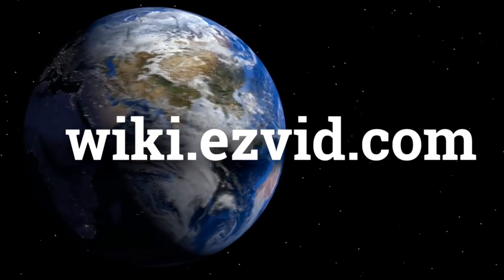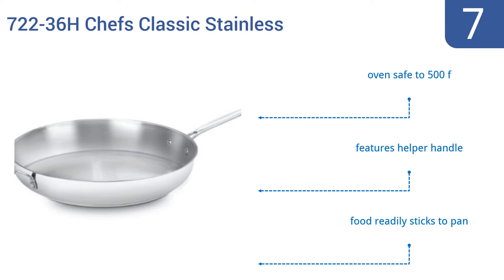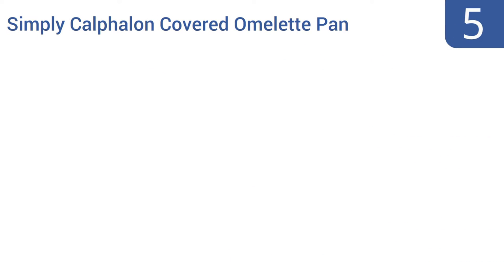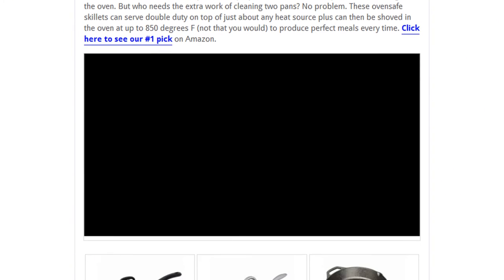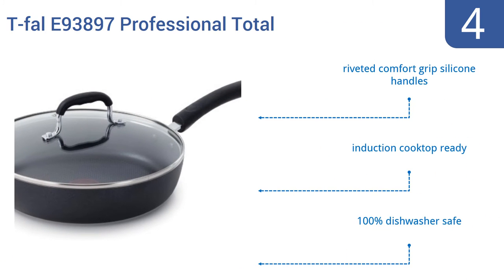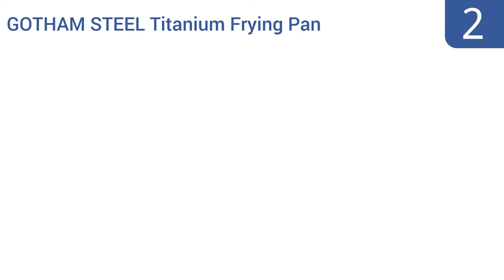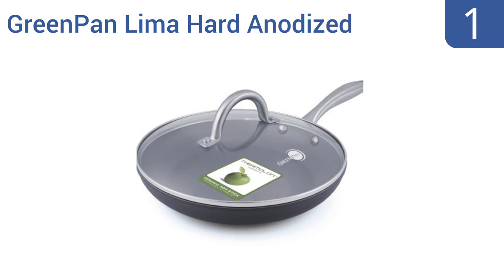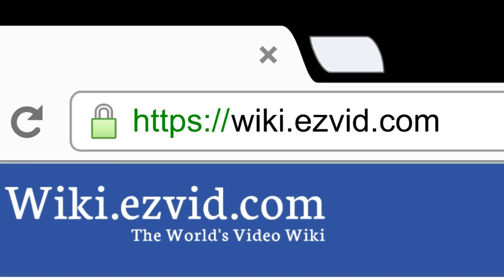7 Best Ovensafe Skillets 2016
Ovensafe Skillets Reviewed In This Wiki:
722-36H Chefs Classic Stainless
Utopia Kitchen Cast Iron Skillet
Simply Calphalon Covered Omelette Pan
T-fal E93897 Professional Total
L8SK3 Pre-Seasoned Cast-Iron
GOTHAM STEEL Titanium Frying Pan
GreenPan Lima Hard Anodized